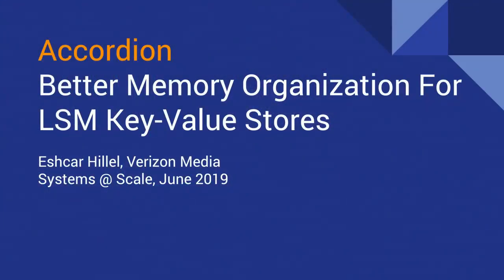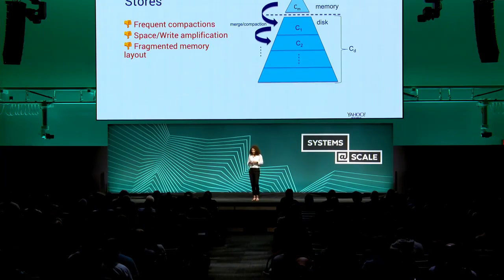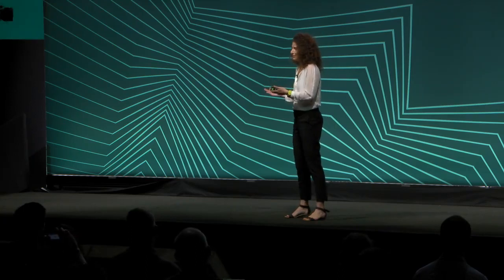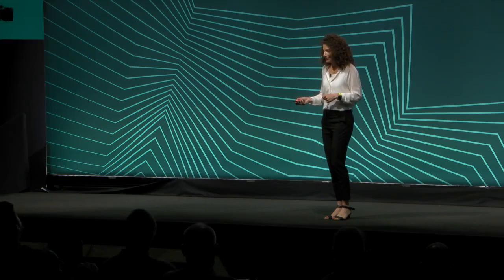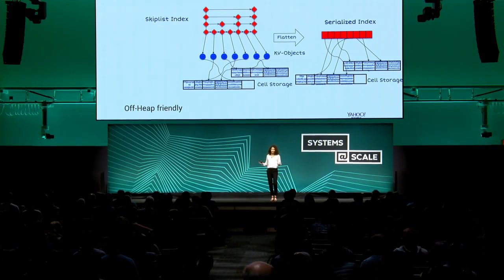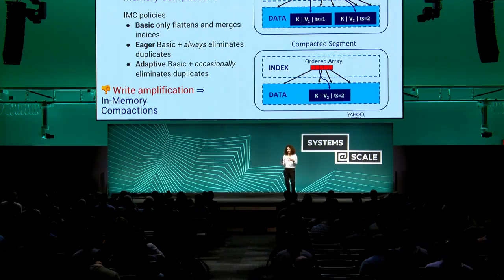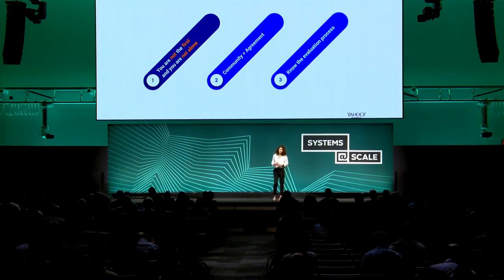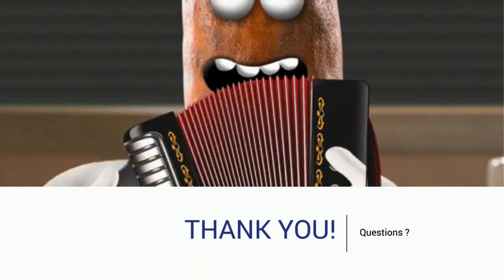Systems @Scale 2019 - Accordion Better Memory Organization for LSM Key Value Stores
Eshcar Hillel, Senior Research Scientist, Verizon Media
Log-structured merge (LSM) stores have emerged as the technology of choice for building scalable write-intensive key-value storage systems. Though inherent to the LSM design, frequent compactions are a major pain point because they slow down data store operations, primarily writes, and increase disk wear. Another performance bottleneck in today’s state-of-the-art LSM stores, in particular ones that use managed languages like Java, is the fragmented memory layout of their dynamic memory store. In this talk, Eshcar shows that these pain points may be mitigated via better organization of the memory store. She also presents Accordion — an algorithm that addresses these problems by reapplying the LSM design principles to memory management. Accordion is implemented in the production code of Apache HBase, where it was extensively evaluated. Eshcar demonstrates Accordion’s double-digit performance gains versus the baseline HBase implementation and discuss some unexpected lessons learned in the process.